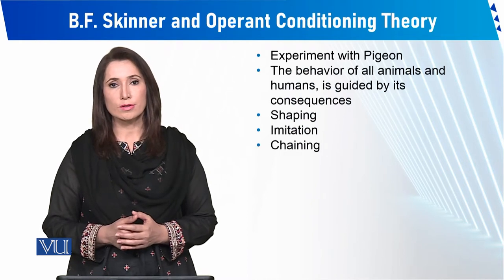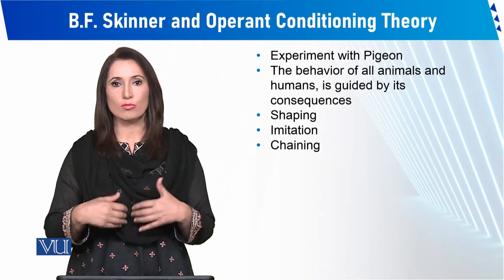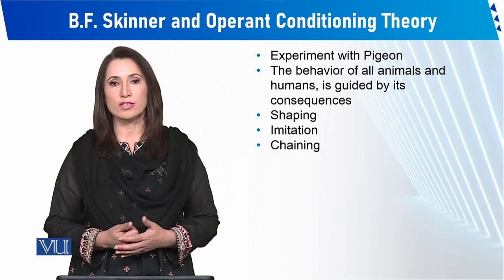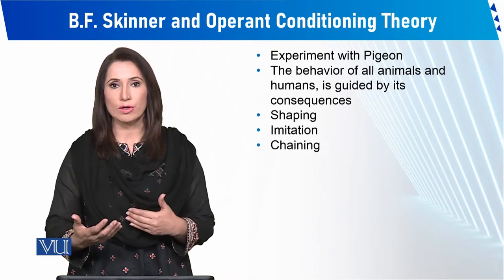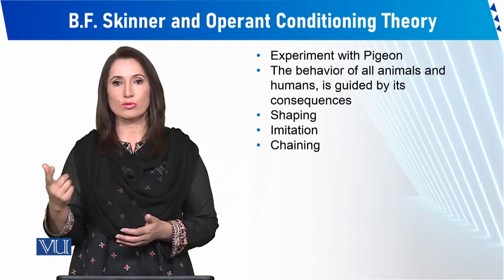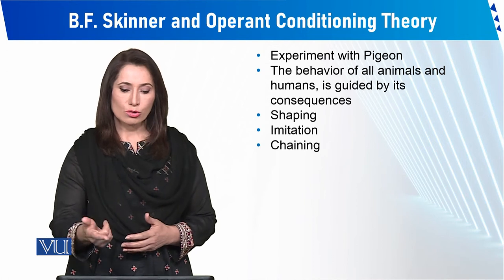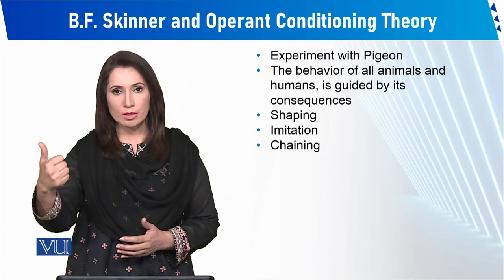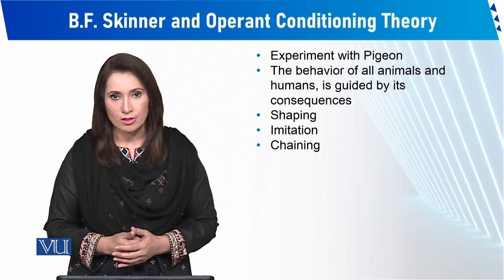B.F. Skinner and Operant Conditioning Theory | Human Development and Learning | EDU302_Topic051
Topic051 - B.F. Skinner and Operant Conditioning Theory
By Dr. Sumaira Rashid